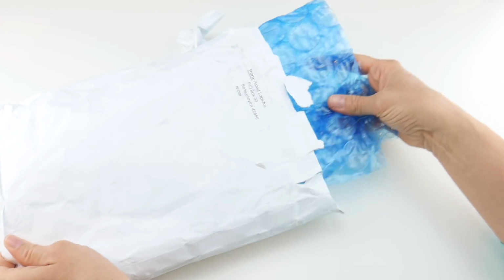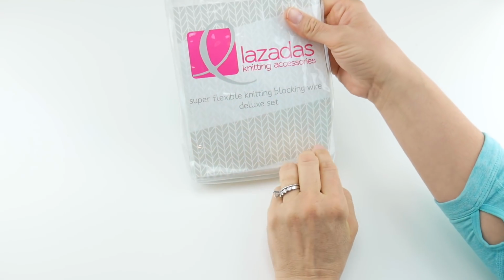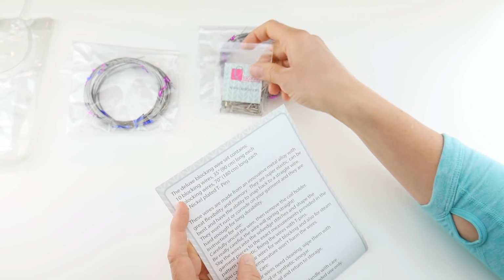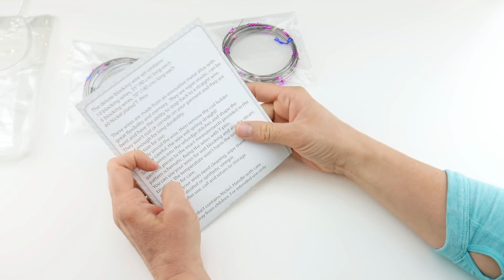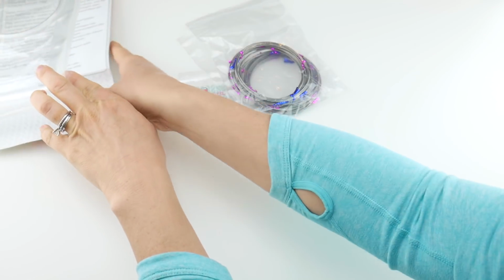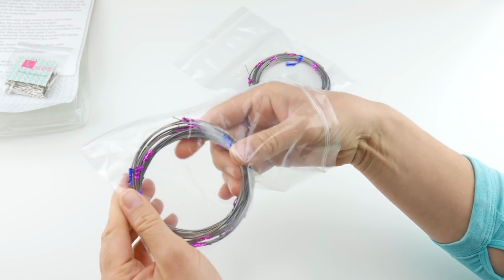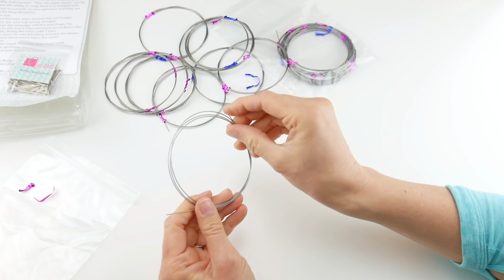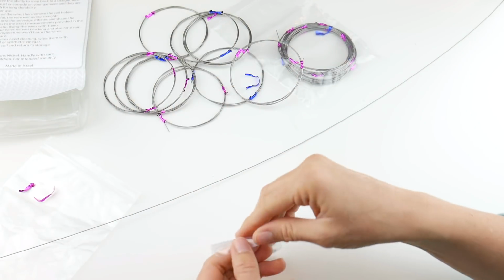Lazadas Blocking Wires Unboxing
Join me as we unbox blocking wires from Lazadas!